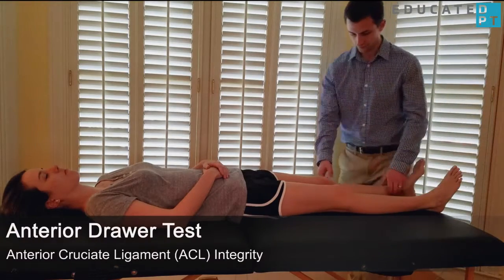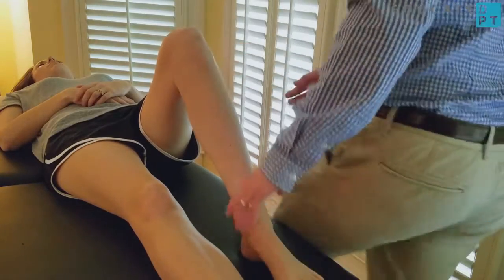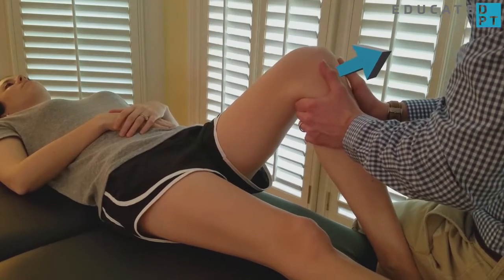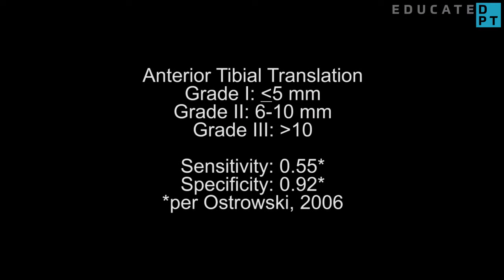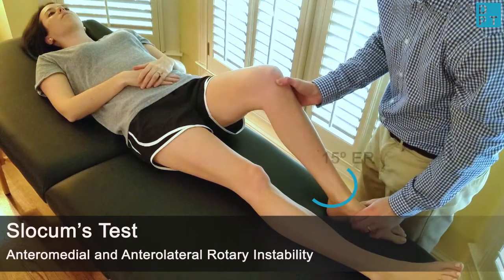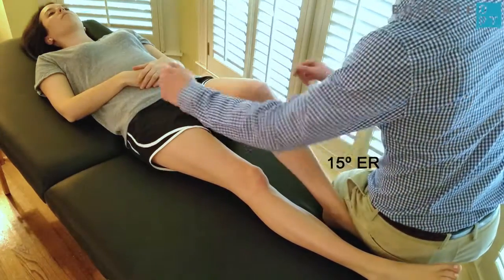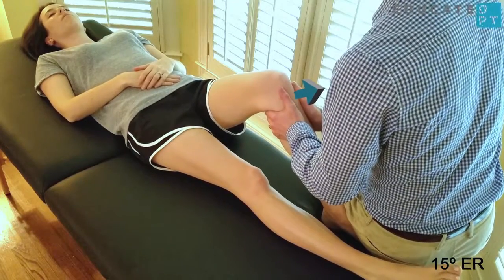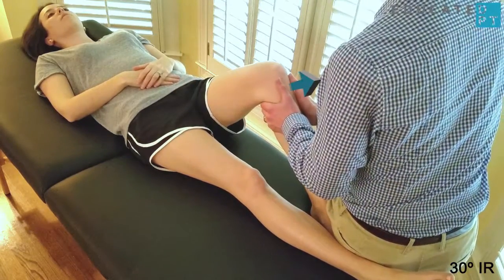Anterior Drawer + Slocum's Test for ACL Integrity and Anterior Rotary Instability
This video demonstrates the Anterior Drawer Test to assess the integrity of the anterior cruciate ligament (ACL).

Grading/Positive Test: Anterior Tibial Translation
Grade I: less than/equal to 5mm (indicates possible partial ACL tear)
Grade II: 6-10mm (indicates possible full ACL tear)
Grade III: greater than 10mm (indicates full ACL tear)

Sensitivity: 0.55
Specificity: 0.92
*per Ostrowski, 2006

Slocum's Test for Anteromedial and Anterolateral Instability also included.